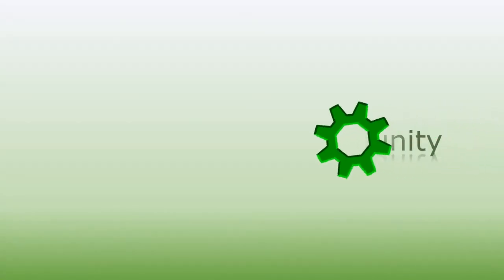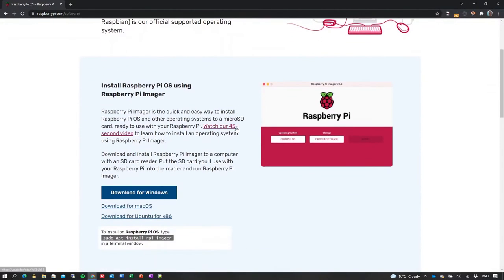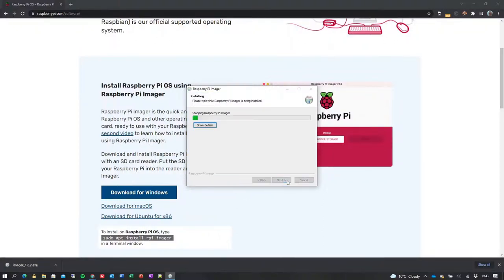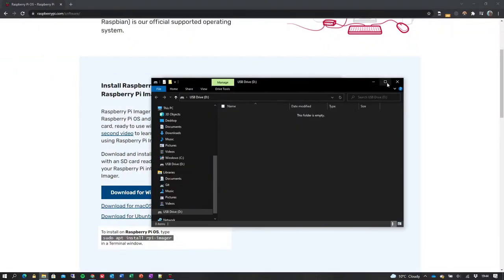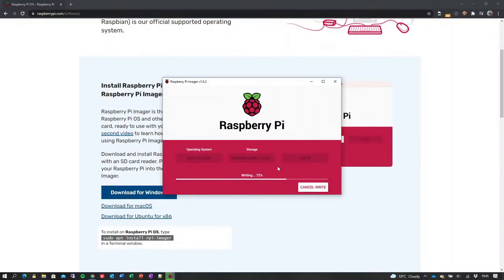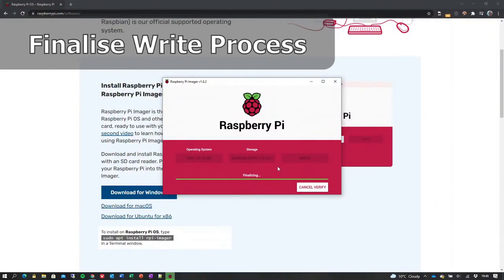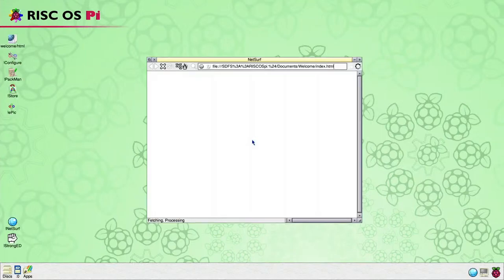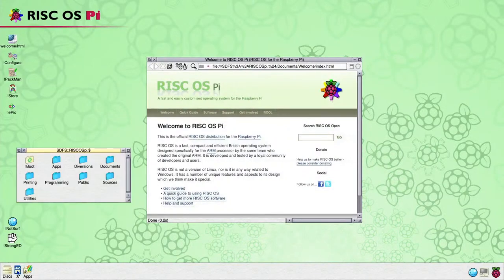How to prepare a RISC OS SD Card for Raspberry Pi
How to prepare a RISC OS SD Card for Raspberry Pi using the official Raspberry Pi Imager application

This video covers the download and installation of the official Raspberry Pi Imager application and using this to create a RISC OS SD Card for use on your Raspberry Pi.

We also show the first boot of RISC OS on the Raspberry Pi.

00:00 Intro
00:13 Download Imager Application
00:52 Install Imager Application
01:10 Launching Imager Application
01:25 Inserting SD Card
01:36 Writing SD Card
02:20 Finalisation of SD Card write
02:41 First boot
03:38 Outro